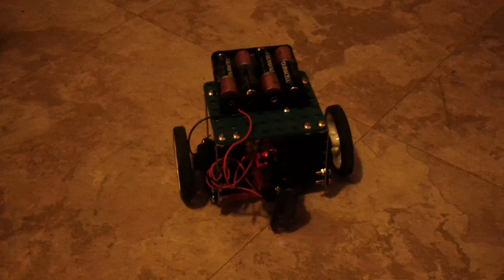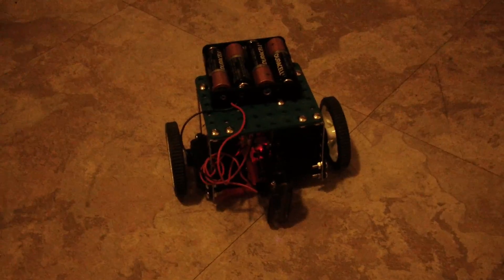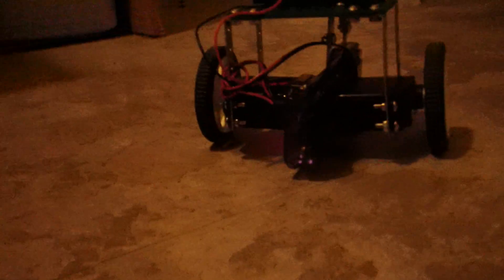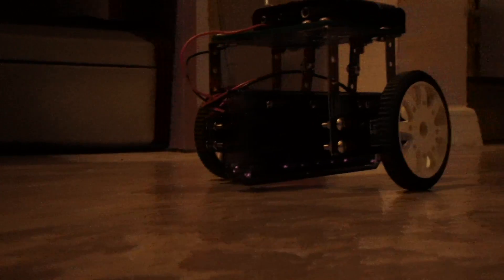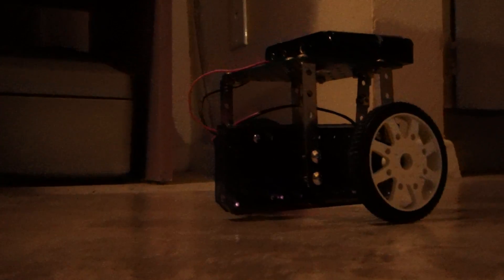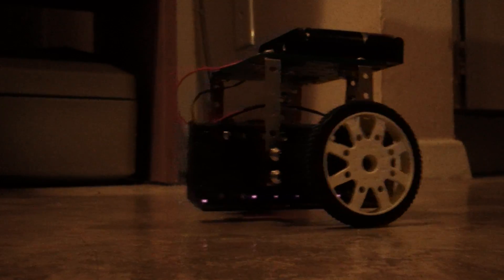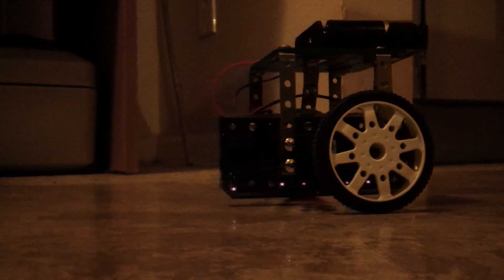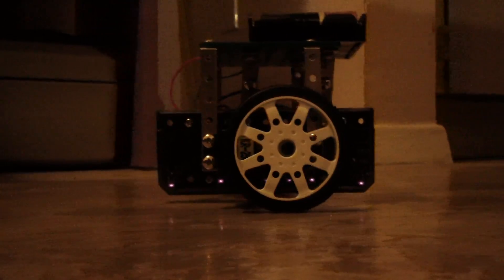Rokit Segway Robot On Tile Floor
With IR sensors so close to the floor this robot has no trouble balancing. I built the Segway robot using parts from the Rokit Smart robotics learning system. The company that makes the kit is RoboLink. They show how to make 11 robots with the kit. The Segway robot is not included in the 11. Want the code? It's @